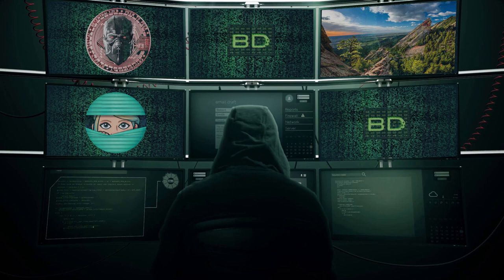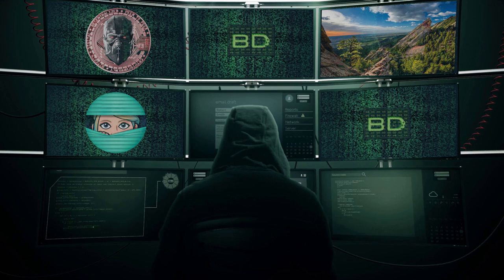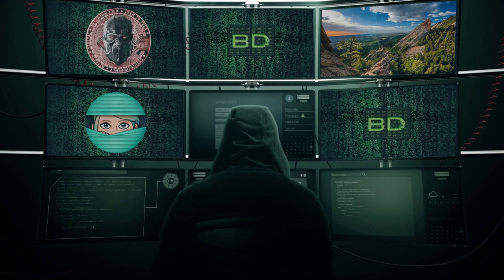Block Digest #242 - All Ur Miners Are Belong To Us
Welcome to episode #242 of Block Digest! (Sunday, November 1st 2020)